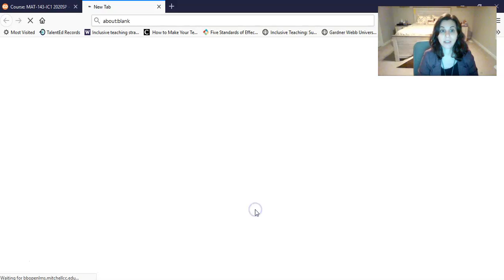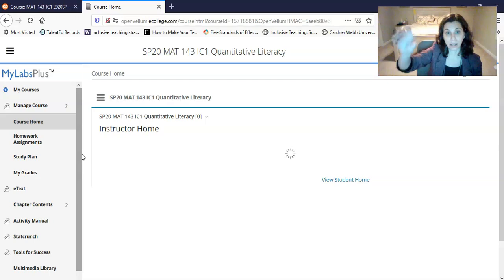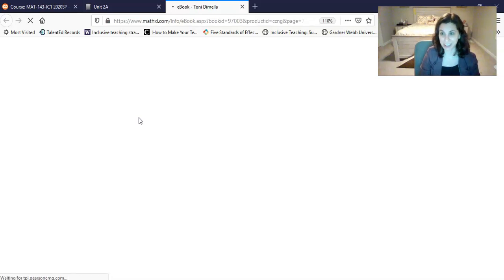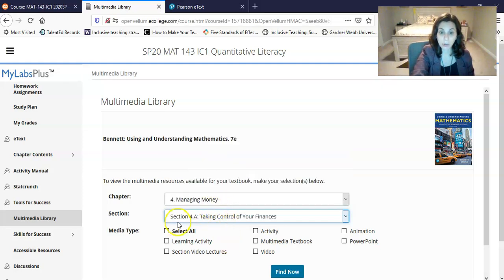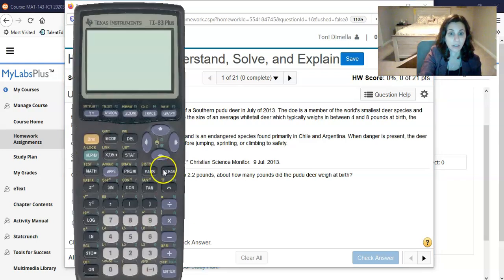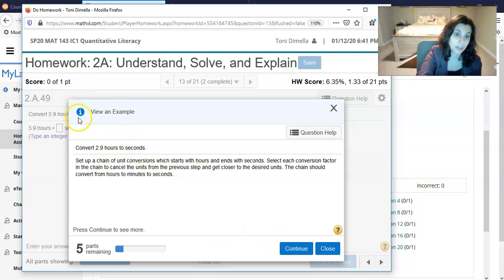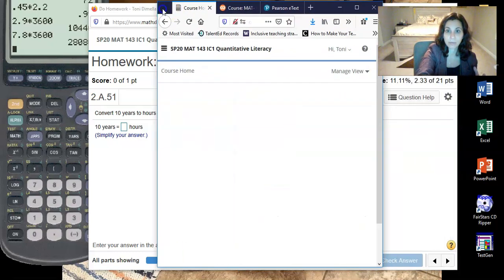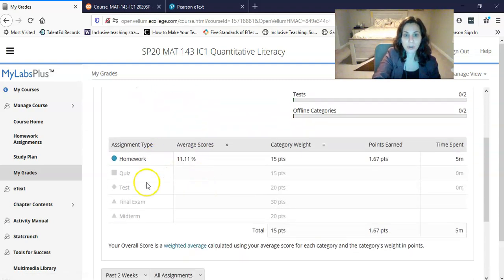How to Use MLP - MAT143- SP20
This video will show you have to log into and use MLP.